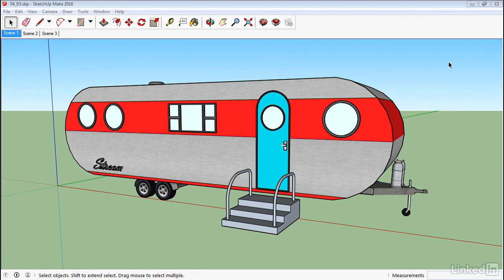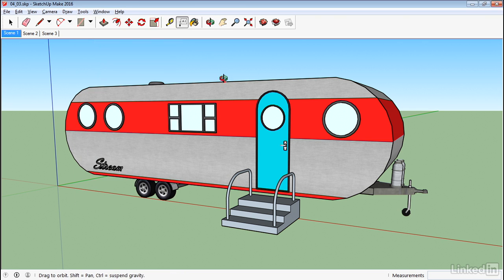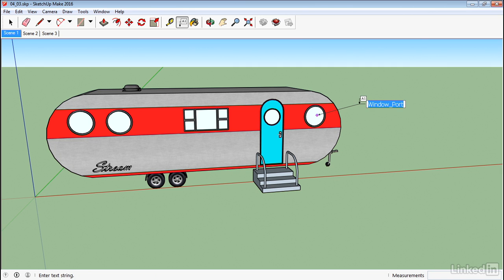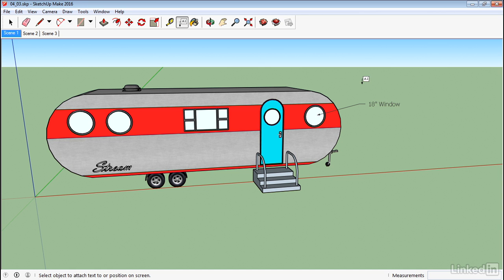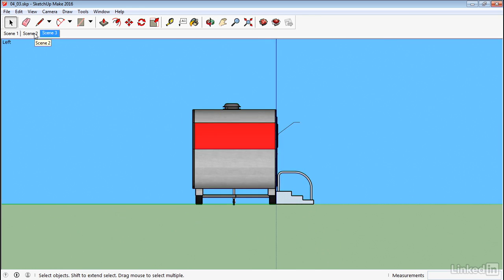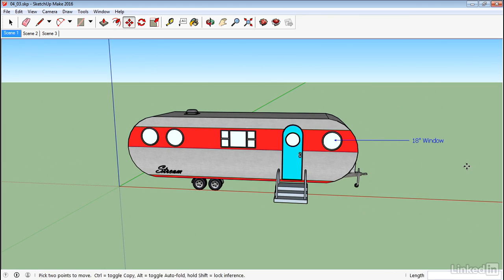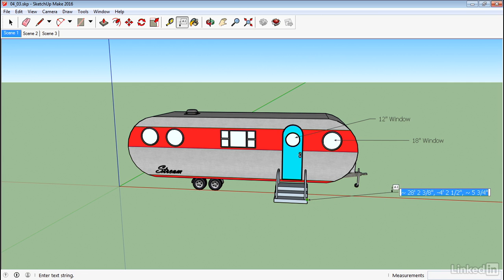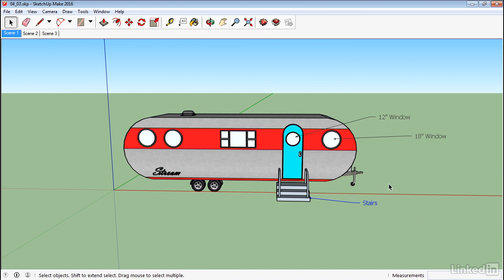29. Create labels with the Text tool | Sketchup 2017 Tutorial HD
SketchUp Essential Training teaches the basics of SketchUp's easy-to-use 3D drawing, design, and rendering tools. Learn how to navigate 3D space in SketchUp, customize the interface, and start drawing. These SketchUp tutorials are suitable for a wide variety of fields: architectural design, landscaping, engineering, and even video game design. Author George Maestri also discusses how to organize complex drawings with groups and layers, create and apply materials on Windows and Mac computers, render drawings, and create simple animations for presentation.

These tutorials work with both SketchUp Make, the free version of the program, and SketchUp Pro.
Topics include:

- Navigating SketchUp
- Creating camera views
- Configuring the toolbars on Mac and Windows
- Selecting, moving, and scaling objects
- Using the line tools for 3D drawing
- Creating rectangles, outlines, circles, and freehand shapes
- Creating 3D text
- Using the measurement and labeling tools
- Organizing drawings with groups and layers
- Creating components and using components from the 3D
- Warehouse
- Creating and applying materials
- Working with textures
- Rendering and animating drawings